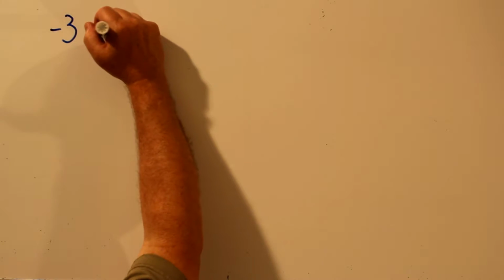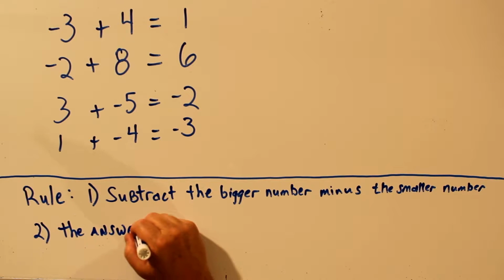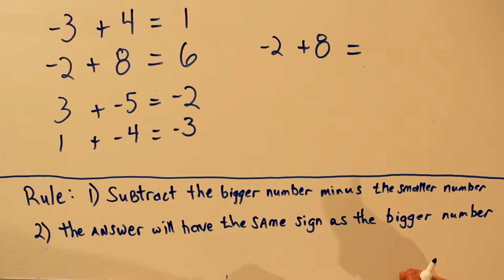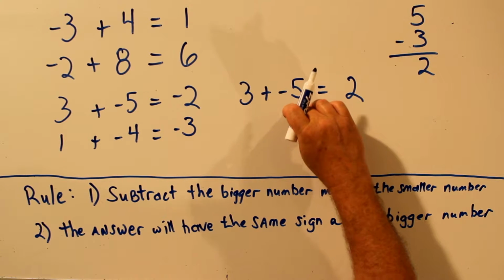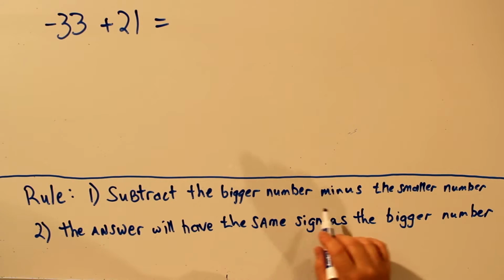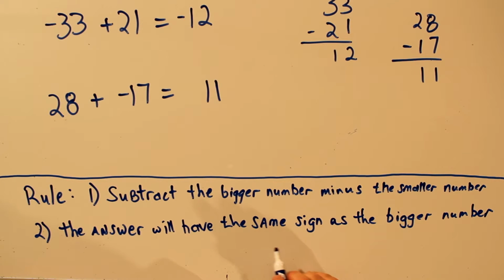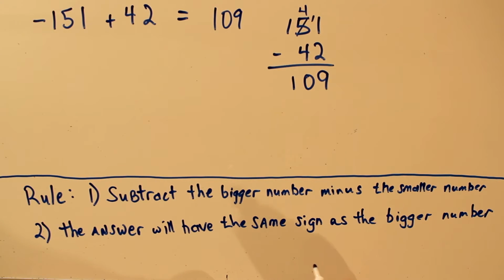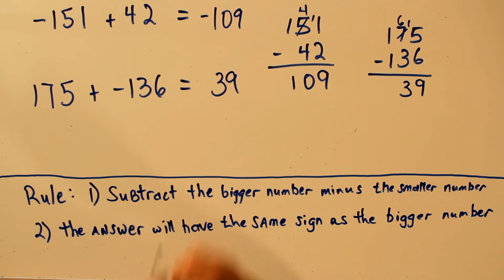2 Quick & Easy Steps - How to Add a Positive & a Negative Numbers. ✔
Adding a positive and a negative number together is easy when it is not confused with other kinds of addition.  That's why this video only shows instruction and examples of adding a positive and a negative numbers.  That way, you will not mix up the steps with other kinds of addition.  Introduction to pre-algebra.  Algebra, geometry, trigonometry, calculus.  High school math, middle school math, elementary school math. Standardized testing. SAT, GMAT, CAT.  Solving and equation. Solving for x.  What is the unknown number?  Whole numbers and integers.